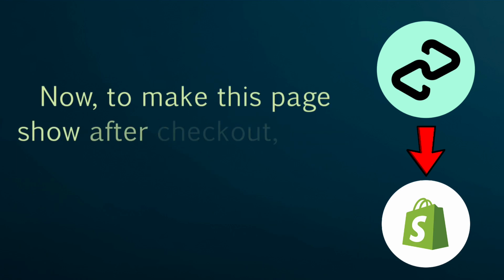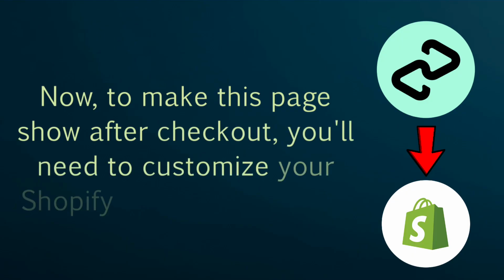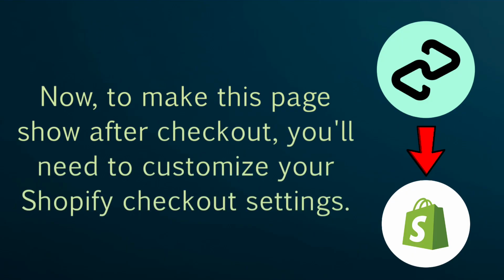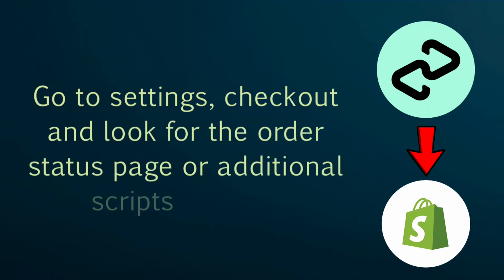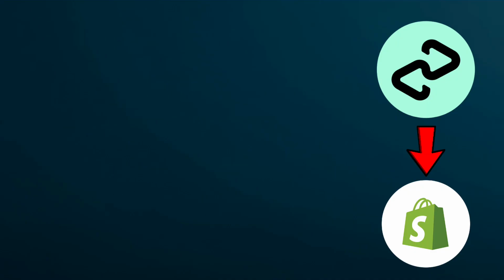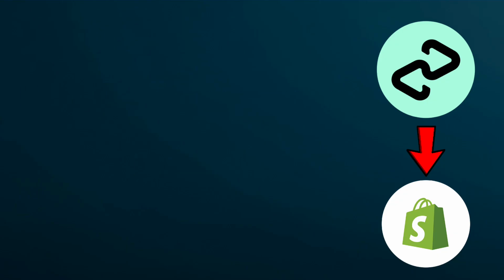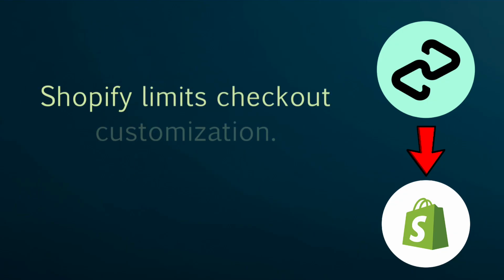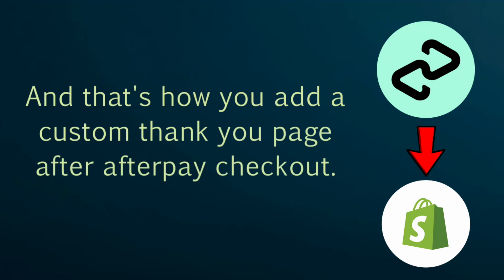How to Add Custom Thank You Page in Shopify Store Afterpay (Full Guide)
Want to show a custom thank you page after an Afterpay order in your Shopify store? This full guide walks you through how to set it up step by step. We’ll cover how to customize the post-checkout experience, where to add the code, and how to make sure it works with Afterpay orders. Perfect for store owners who want to leave a lasting impression and boost customer loyalty. Simple, clear, and beginner-friendly.